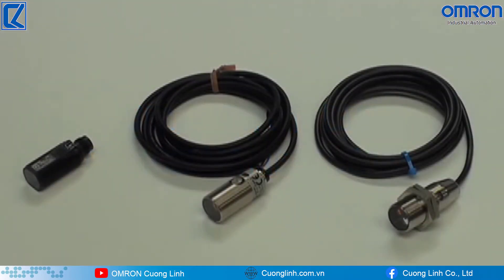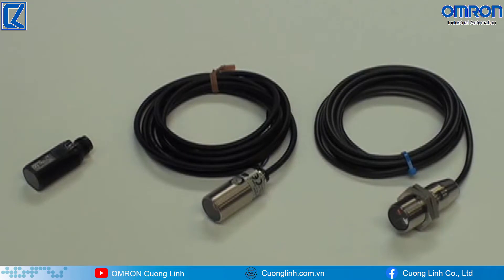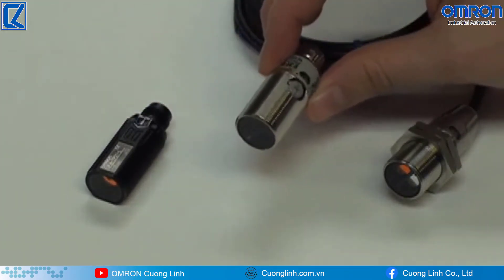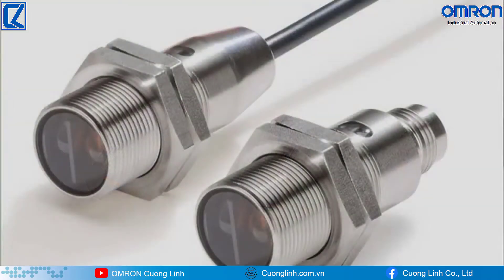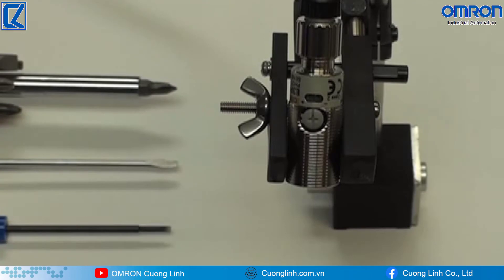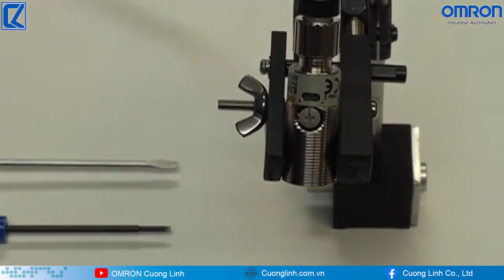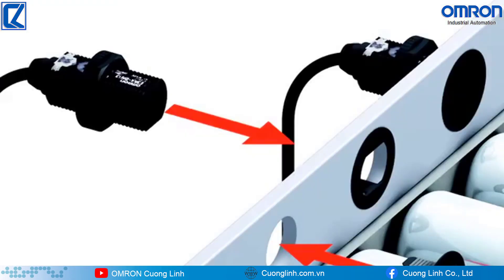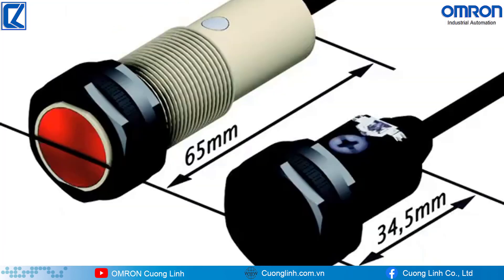E3FA, E3FB, E3FC Photoelectric Sensors | OMRON Cuong Linh